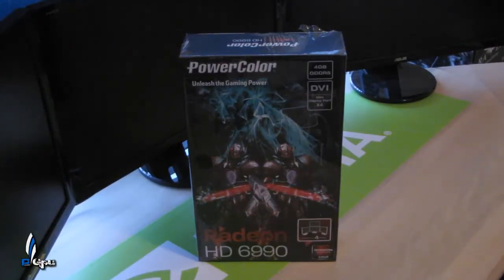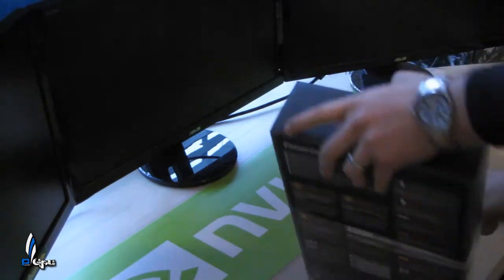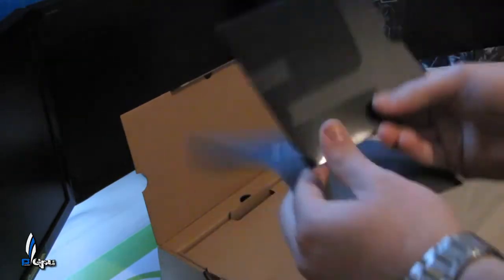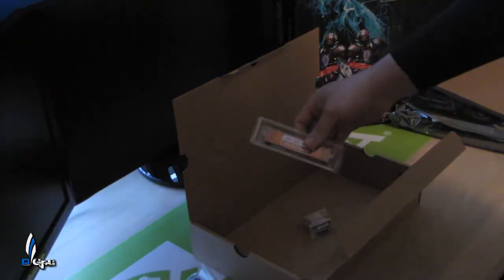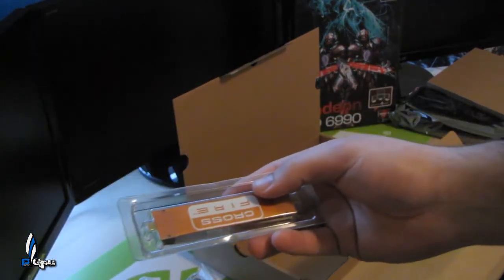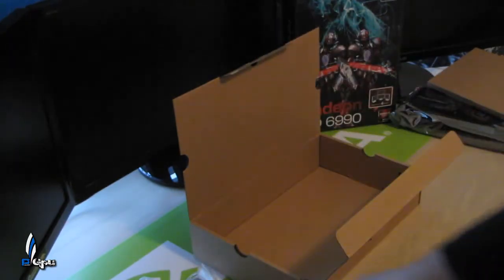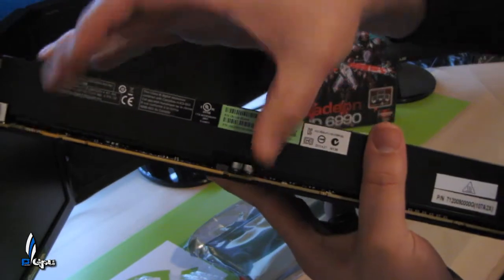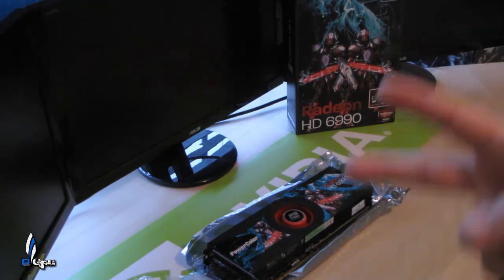AMD 6990 - Unboxing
Chipset Manufacturer: AMD
    Core Clock: 830MHz
    Stream Processors: 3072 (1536 x 2) Stream Processing Units
    Effective Memory Clock: 1250MHz (5.0Gbps)
    Model #: AX6990 4GBD5-M4D
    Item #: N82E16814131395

    Now: $709.99

    Add PowerColor AX6990 4GBD5-M4D Radeon HD 6990 4GB 256-bit GDDR5 PCI Express 2.1 x16 HDCP Ready CrossFireX Support Video Card with Eyefinity to cart